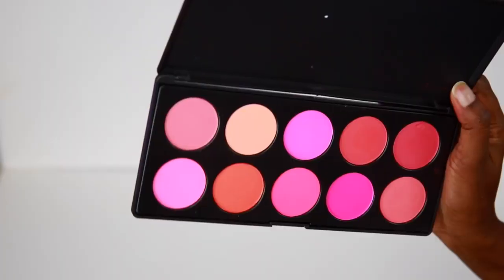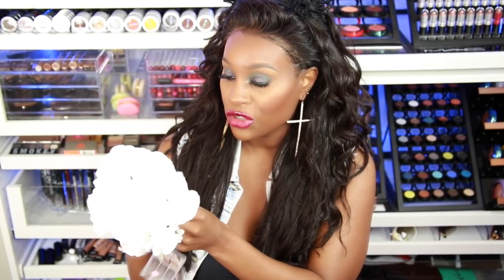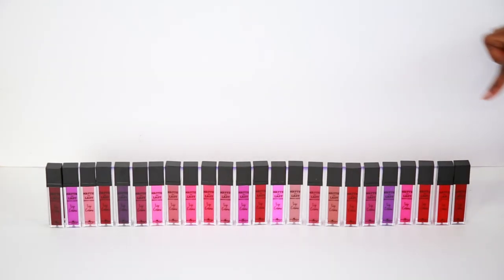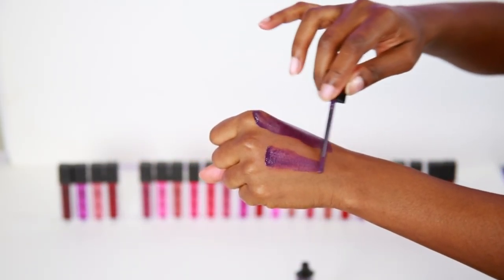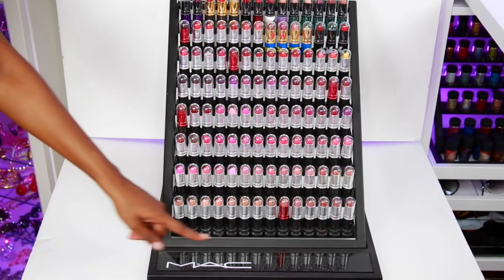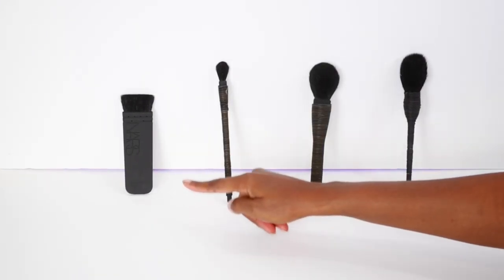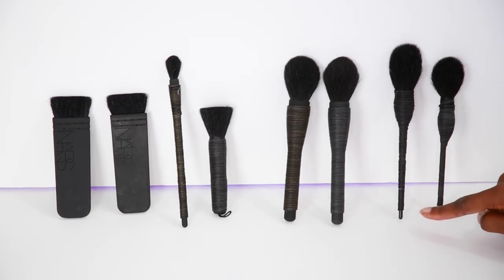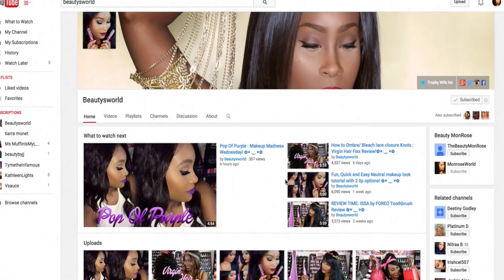ebay finds with Beautysworld Ep 5.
Products mentions:
- Professional 10 Colors Cosmetic Contour Face Powder Makeup Blush Blusher Palette

- 20 LED Rose Flower Fairy Wedding Garden Party Christmas Decor Xmas String Lights

24 PCs Italia MATTE LIP GLOSS - Long Lasting MATTE Lipgloss - Full Set 24 Colors

- Mac Cosmetics Lipstick Display rack

Dupes Im not allowed to leave a link =( sorry guys

Keep In touch:

`·. Want to send me something! 💋
▬▬▬▬▬▬▬▬▬▬▬x▬▬▬
Beauty Monrose